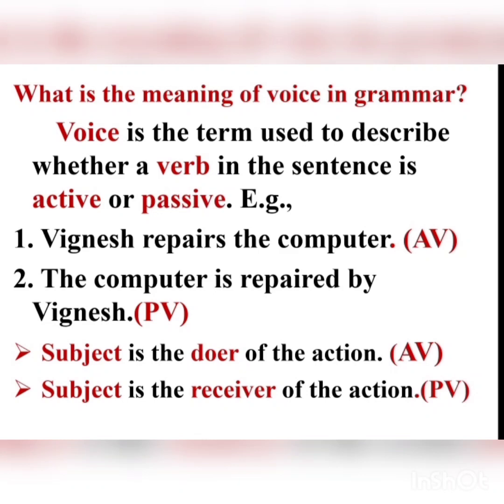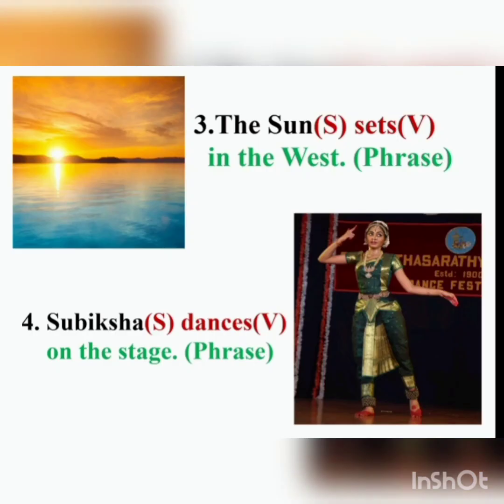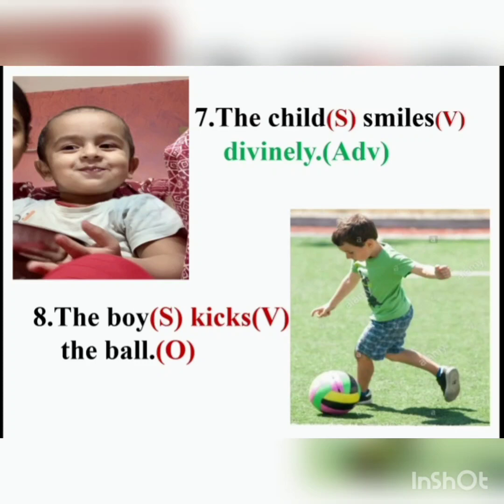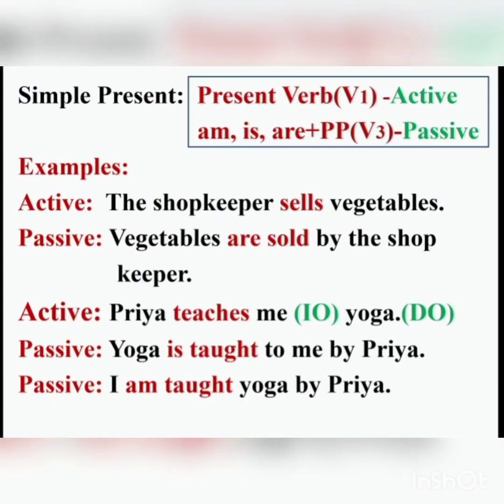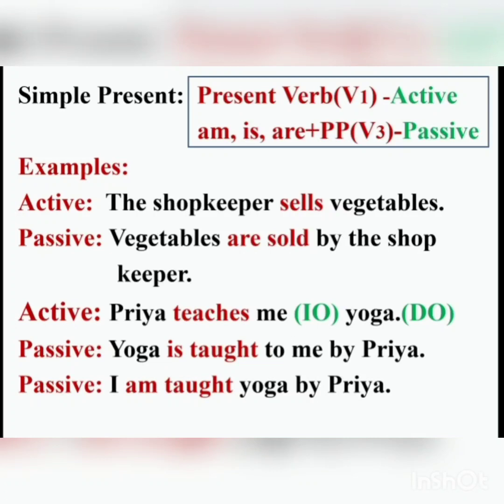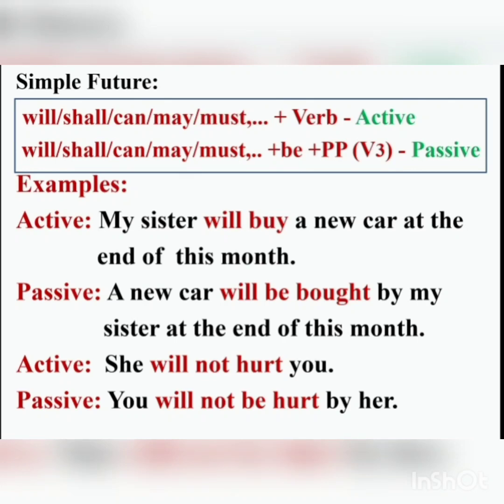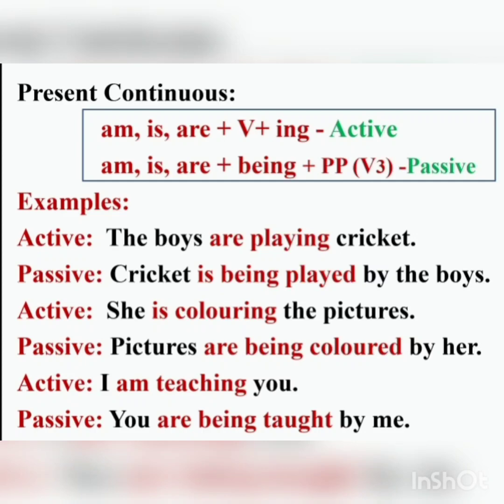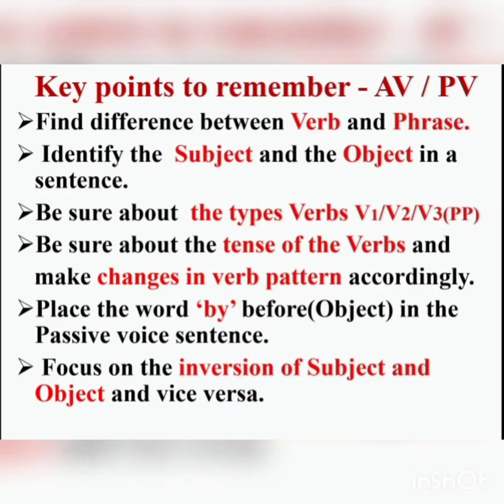Active and Passive voice - Part 1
Hi students!!
In this video  (Part - I) we will learn about Active and Passive Voice for Simple and Continuous tenses with examples. Hope this will be useful👍😇